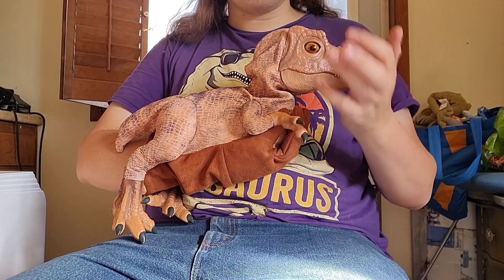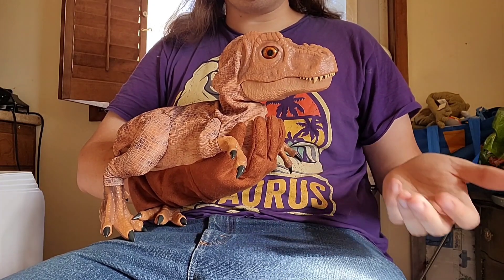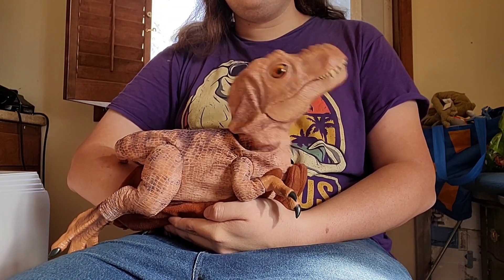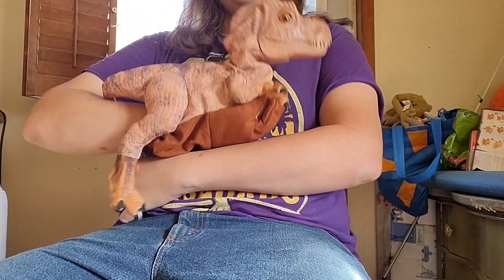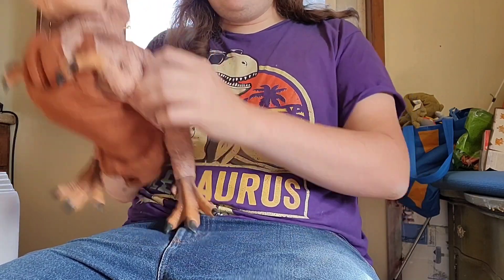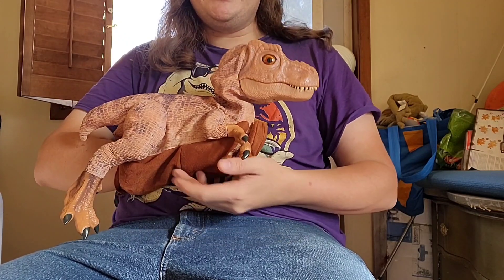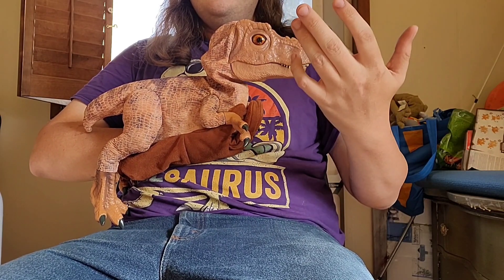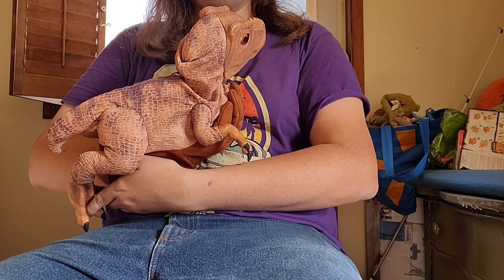Jurassic World REALFX Baby T-Rex Realistic Dinosaur Puppet Toy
I review a baby dinosaur puppet